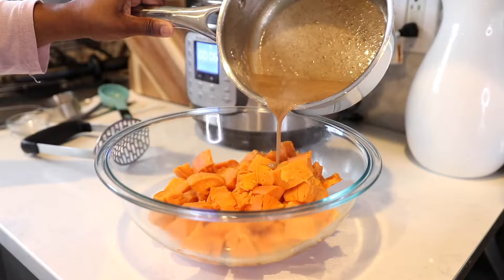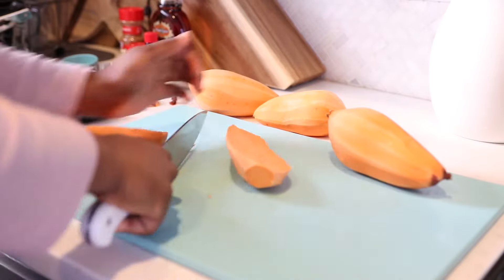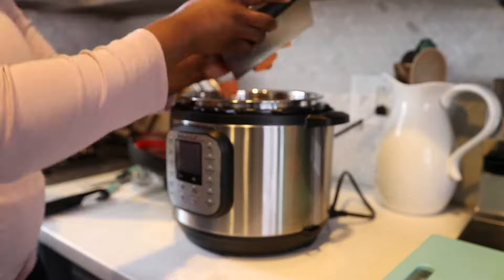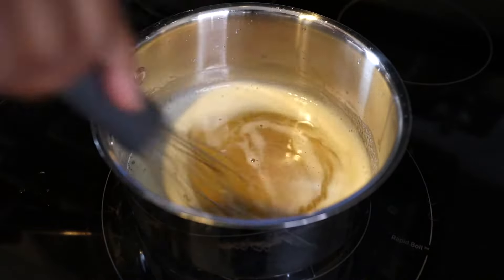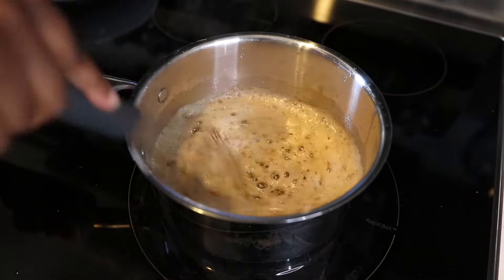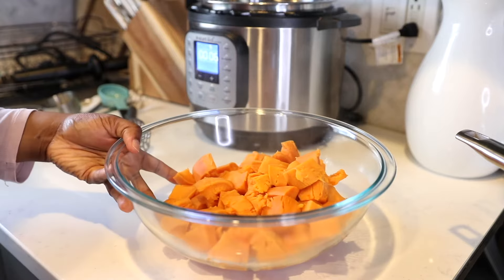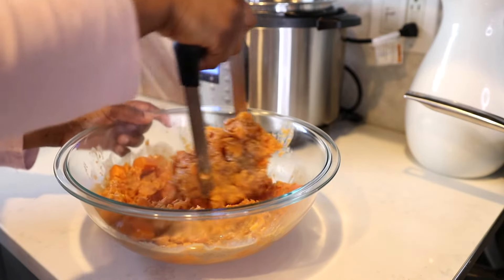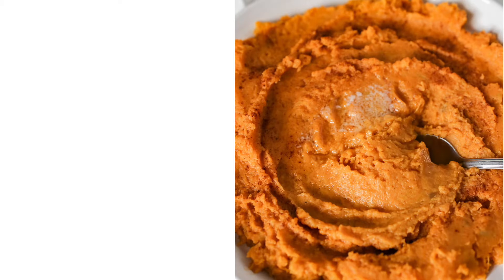The Secret Ingredient for the BEST Sweet Potatoes | Instant Pot Mashed Sweet Potatoes!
These Instant Pot Brown Butter Mashed Sweet Potatoes are creamy, comforting and the perfect side dish to any meal. The combination of brown butter + pure maple syrup is the secret ingredient and it gives these sweet potatoes incredible flavor! You can make this easily in the Instant Pot or on the Stovetop. I’ve included both instructions in the recipe post below.

ITEMS USED IN THIS VIDEO:
Potato Masher
Steamer Basket
Instant Pot